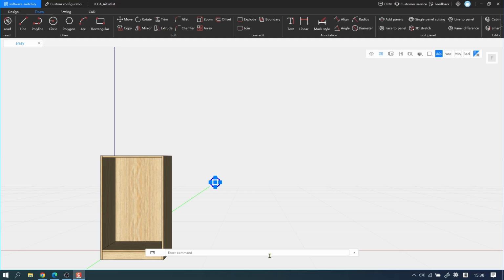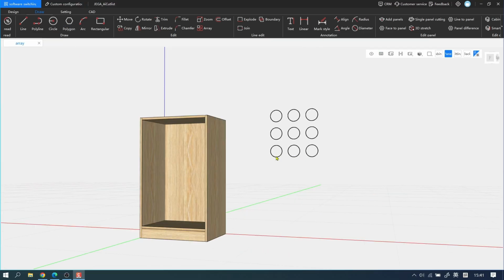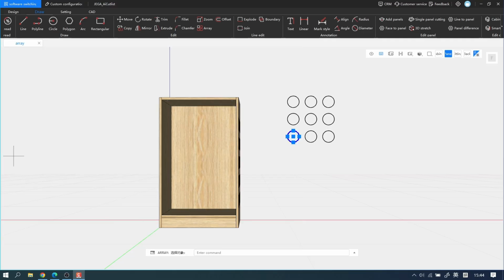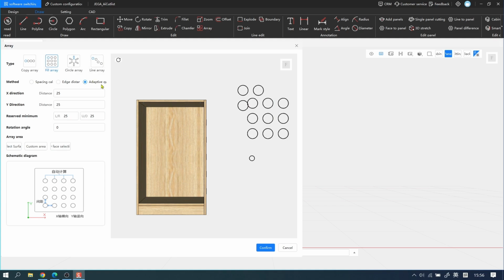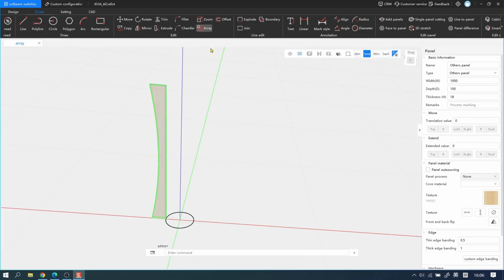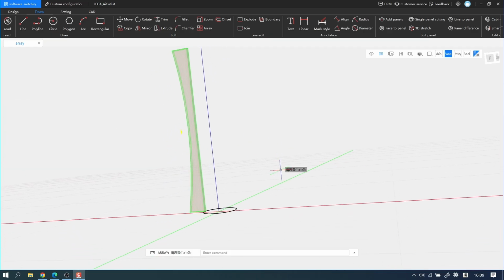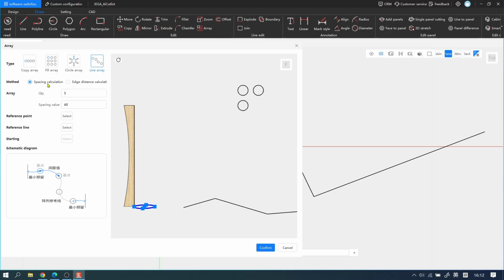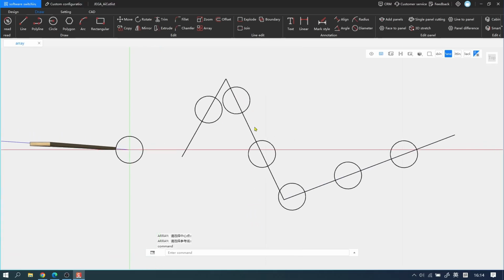JEGA AiCutlist 3.0 Draw- 02a. Array Feature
Welcome to our tutorial series on JEGA AiCutlist 3.0!
In this series, we’ll walk you through all the exciting new updates and features of AiCutlist 3.0, including below.
If you have some basic CAD experience, you’ll find it super easy to get started!

Shape Drawing – Learn to create designs with ease(circle, rectangle, polyline...)
Shape Editing – Move, offset, and use array tools efficiently
Explode, Boundary, and Join– Master object manipulation
Dimensioning – Add accurate annotations to your designs
Panel Editing – Generate panels from lines and surfaces
Cabinet Cutting – Directly cut shape on cabinet
Smart Filler– Automatically add filler to the gap and bevel
Guide Lines – Use auxiliary to enhance precision

Don’t wait—dive in and try out these powerful features today! Give it a try and elevate your design workflow! ( if you cannot find these features, please contact your sale rep for assistance!)
Let me know if you'd like a shorter version or one tailored for specific audiences (e.g., beginners or professionals).